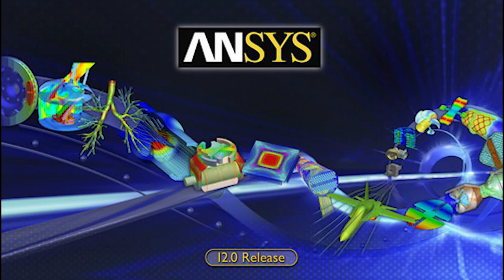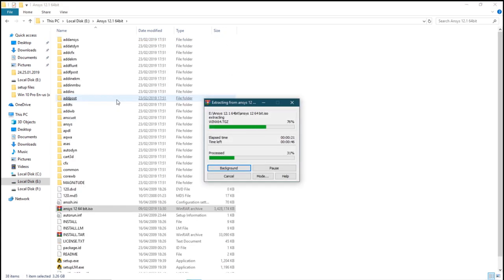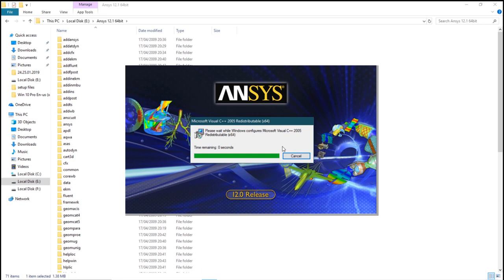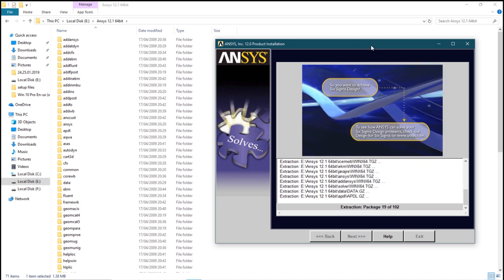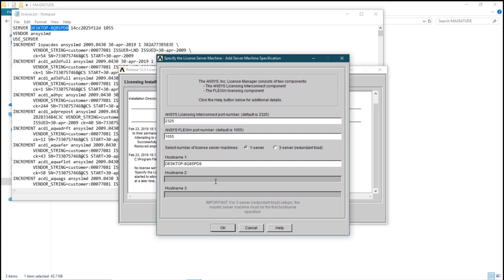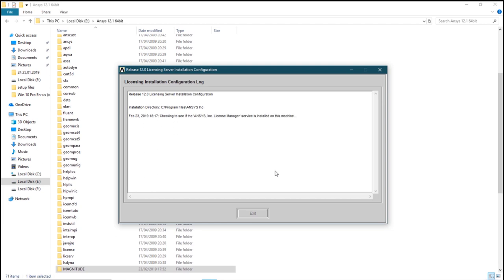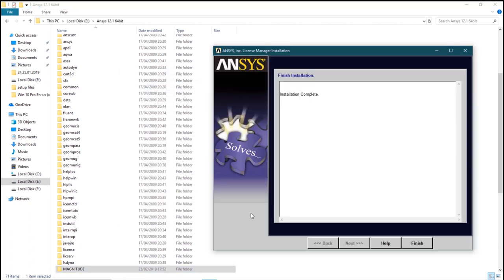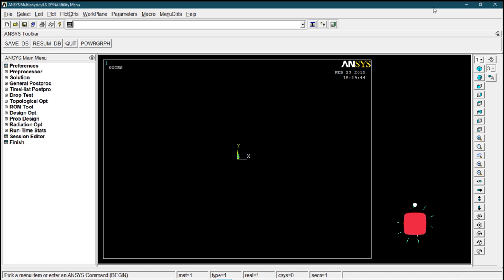How to Install Ansys 12 64bit